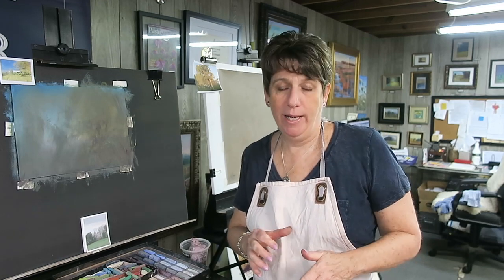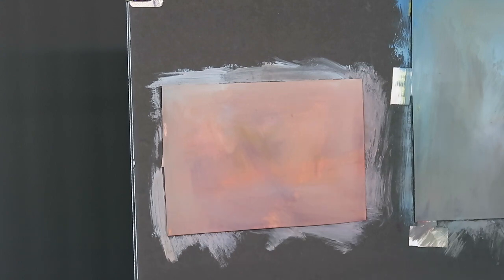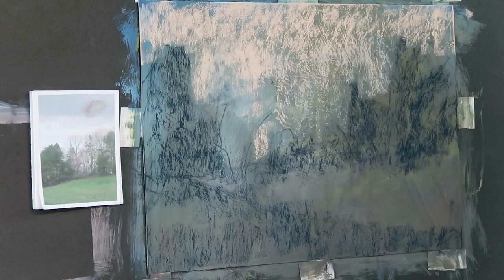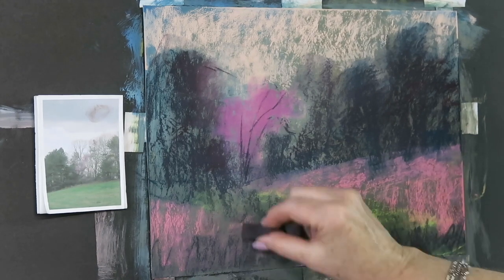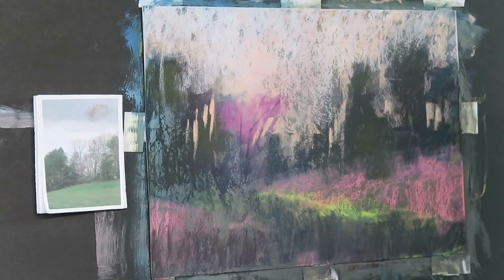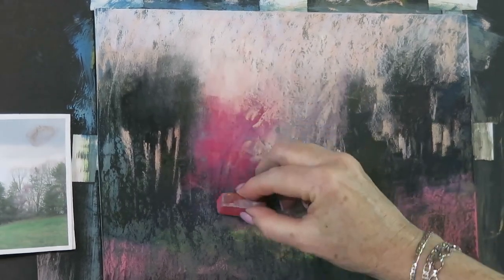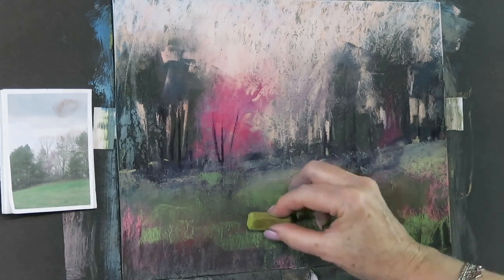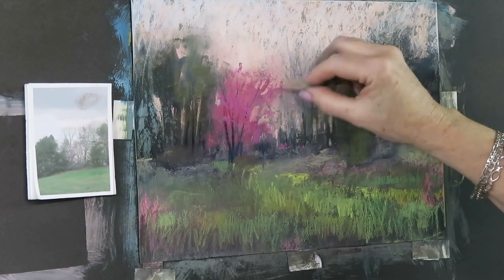Have You Tried a Wet Rag Underpainting with Pastels? Spring Landscape Demo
What happens when a painting isn't working out and you no longer are inspired to finish? In this video I show you a quick and easy way to get a fresh start! All you need is a wet rag and a 'what if' attitude! Join me in the studio for some inspiration. Art is the perfect way to relax!

                                     SUPPLY LIST

1. Uart Pastel paper
2. Terry Ludwig soft pastels
3. Nupastels hard pastels
4.Blair Very Low Odor Workable Fixative Spray
5.Wet rag